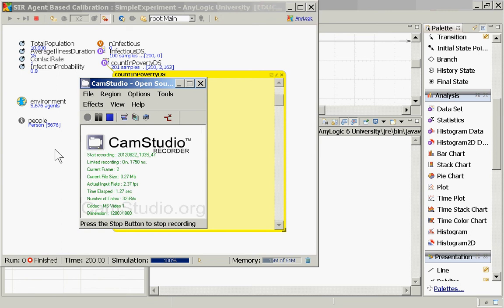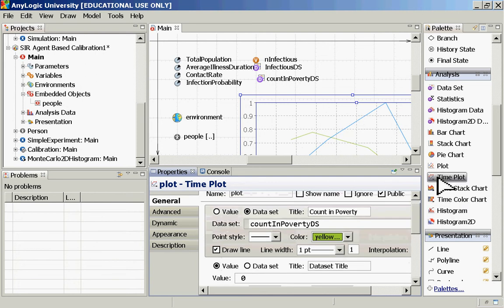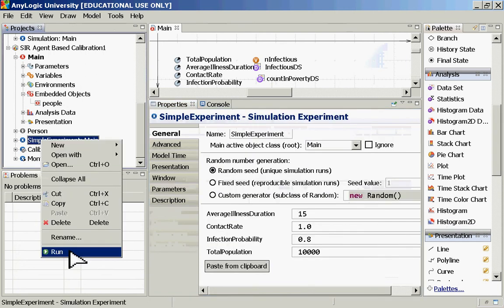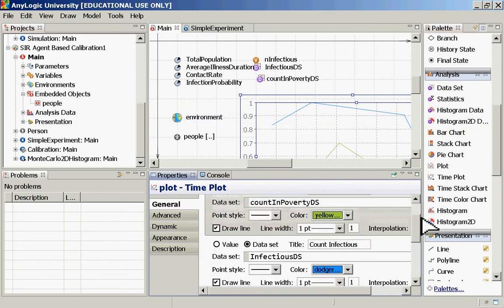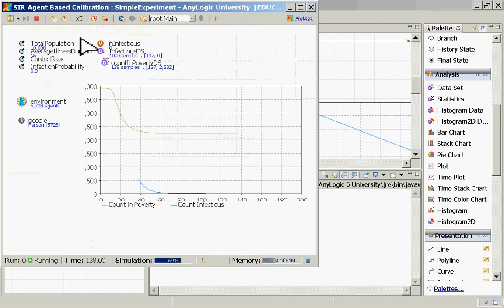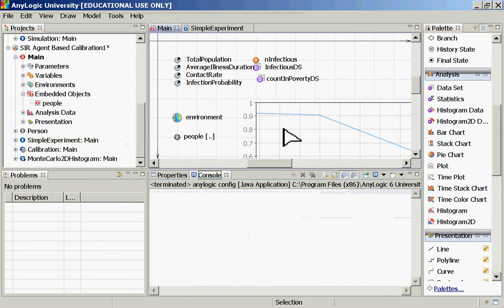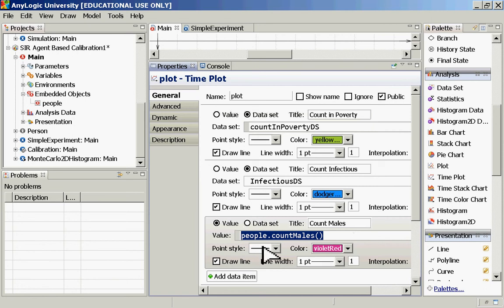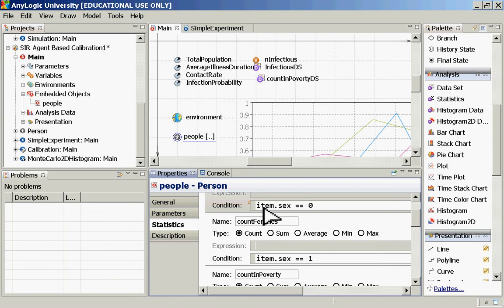Charts in AnyLogic [Agent-Based Modeling for Health Policy with AnyLogic]